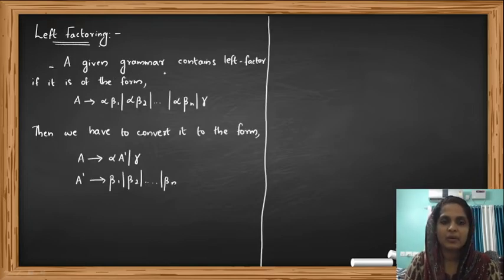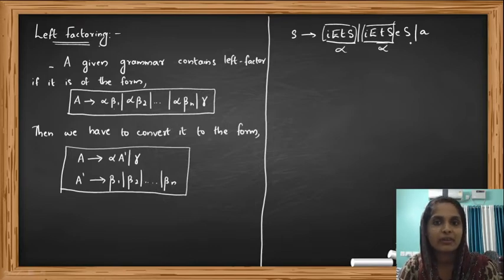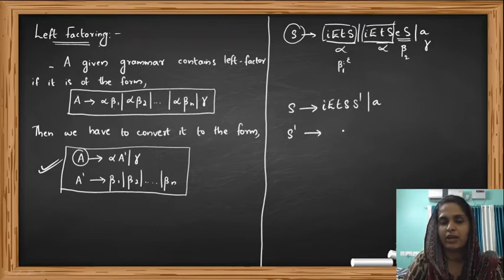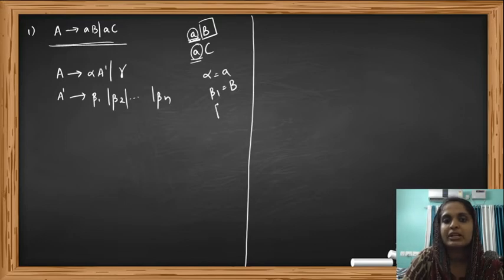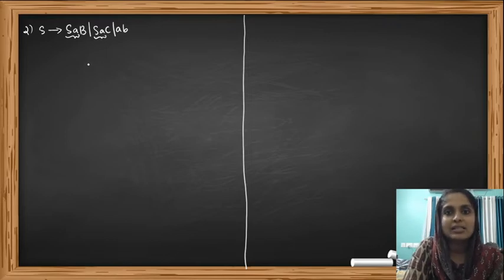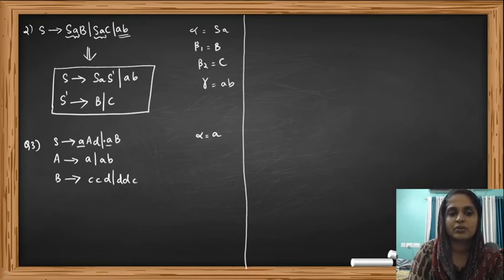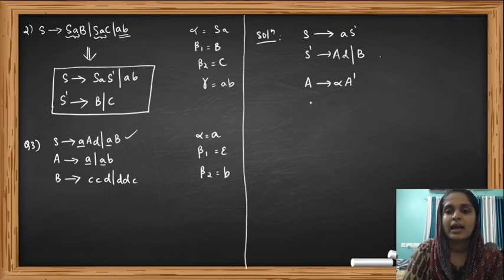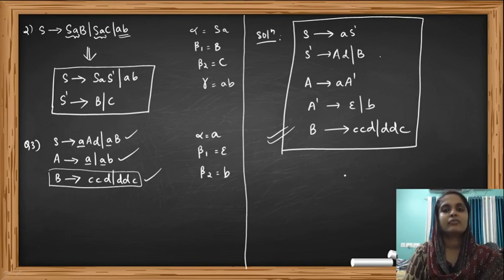L12 - Left Factoring - Compiler Design (English) | KTU | NET | GATE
In this video, we will be going through 3 simple examples on Left Factoring.  So try to watch till the end. Happy Learning !